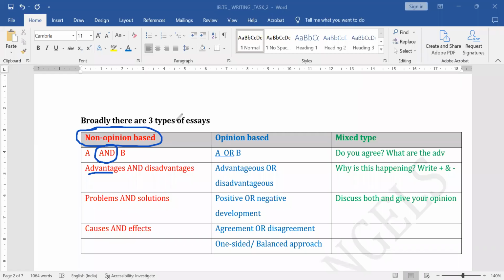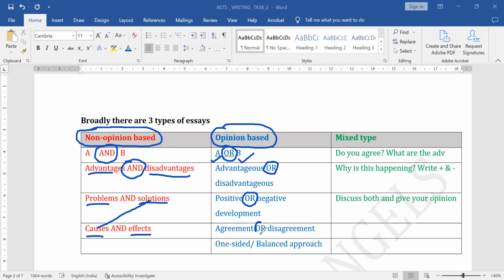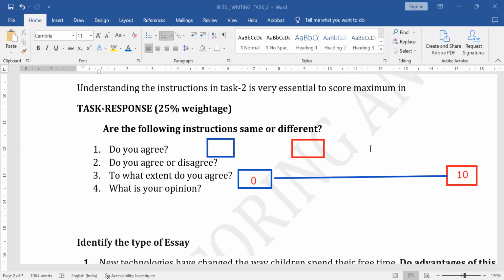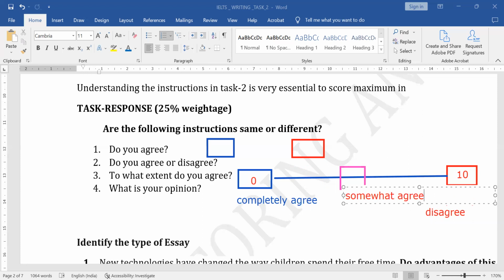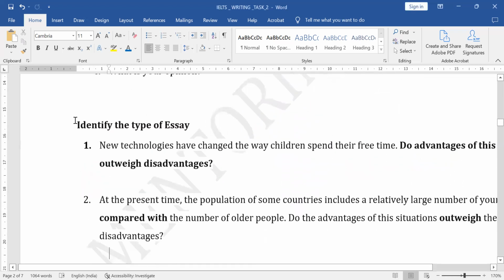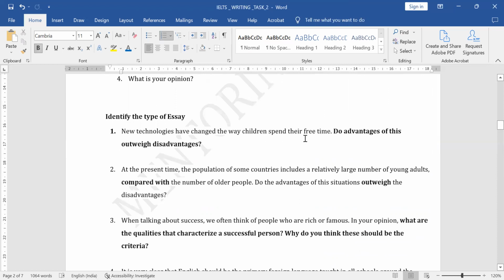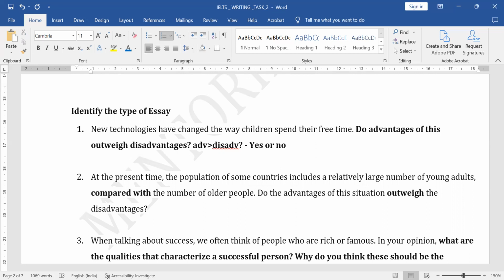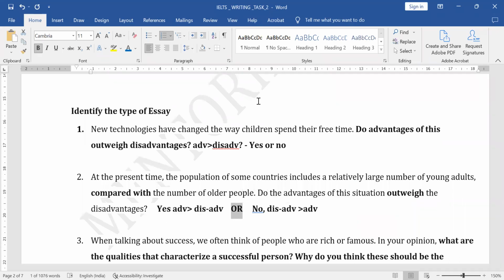ielts - essaywriting - EXCERPT OF AN onlineclass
IELTS essay writing excerpts from our online classes.

We conduct online interactive classes on IELTS, PTE, TOEFL and Spoken English. For more details contact the undersigned number.

Call for more on 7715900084